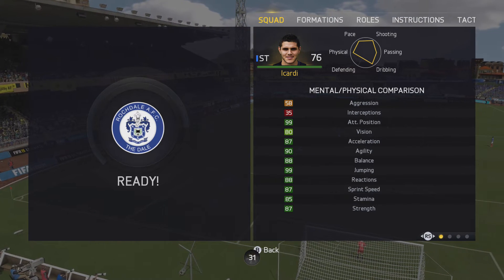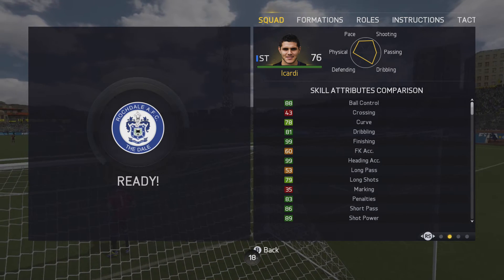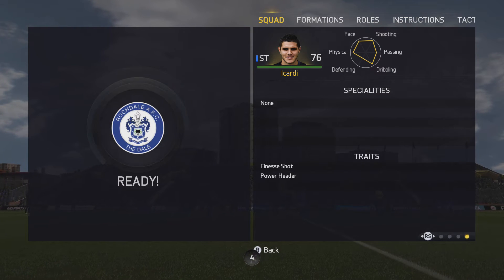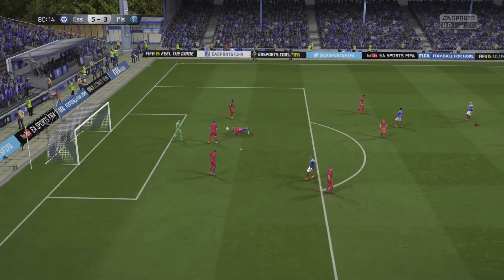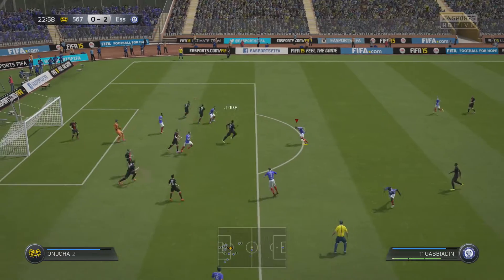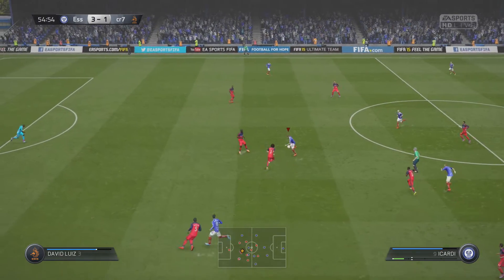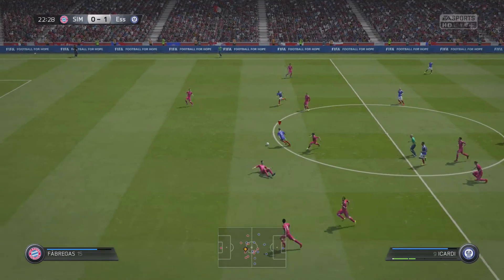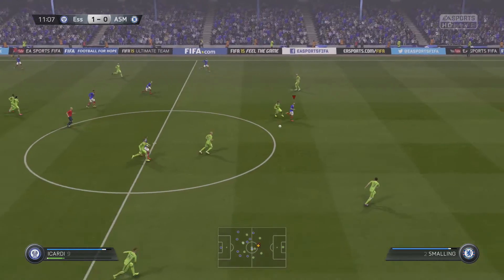TOTS ICARDI PLAYER REVIEW (84) | GAMEPLAY AND IN-GAME STATS!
WHO SHOULD I REVIEW NEXT?

If you enjoyed the video remember to hit that thumbs up button!
15 likes would be insane!